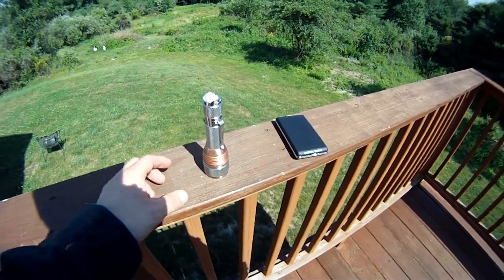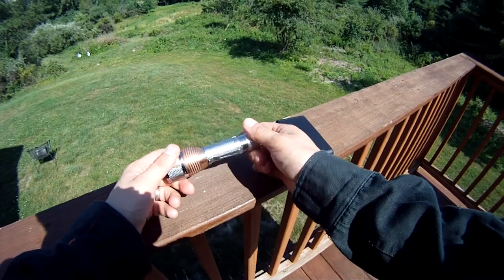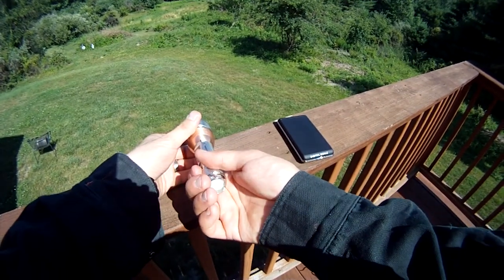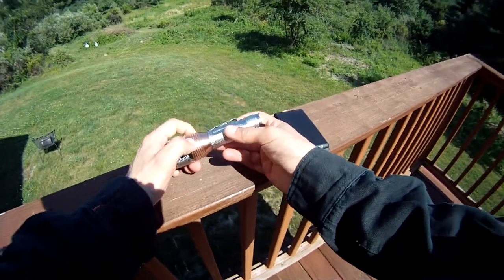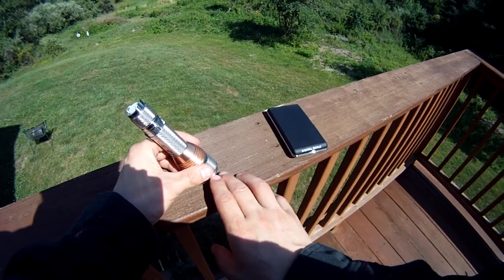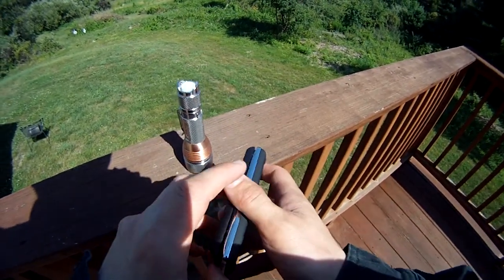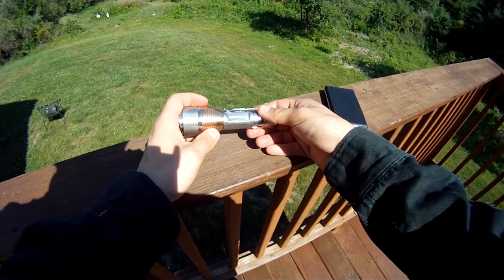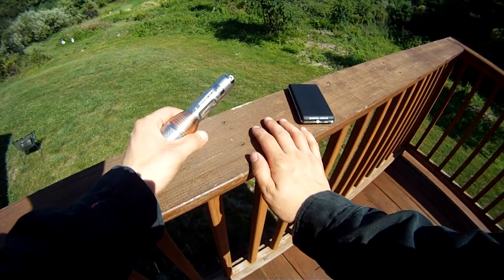Astrolux SS - Reviewed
Wondering what the weight actually is? Had to pull out a hanging scale to get a measure, which came out to be .425 kilos w/ battery. Yeah, not exactly light weight, but a light from China with impressive quality in machining and performance. Solid stainless and copper body, with a mineral glass lens which really is scratch resistant, this is an impressive light. The blue lit tail cap adds an element of specialness. All in all, a good buy. The one caveat is that this light came with a solder bridge on the board causing it to step down in certain modes until the light was turned on but the emitter was off, and would flash 2.5v no matter what the battery voltage was. Some googling and a minute with an iron solved the problem. FWIW, Banggood was contacted about the problem, and never responded. So, quality as the light may be, you're also getting typical Chinese customer service, which is to say fuck all. Still, you could buy two of these for about what an entry level surefire would go for, and this'll knock the socks off of one of those so.